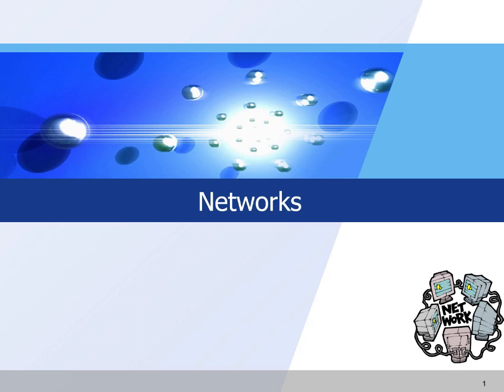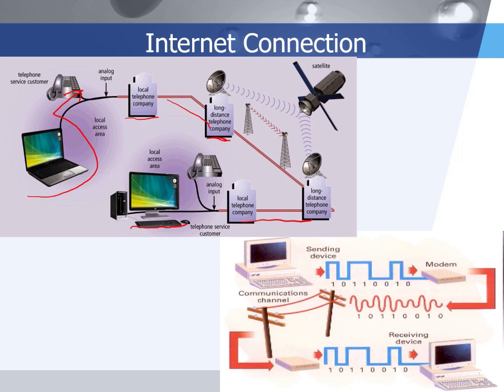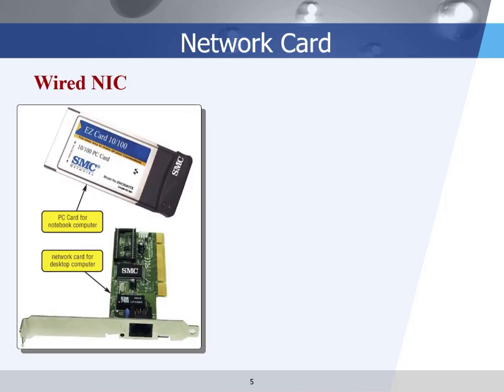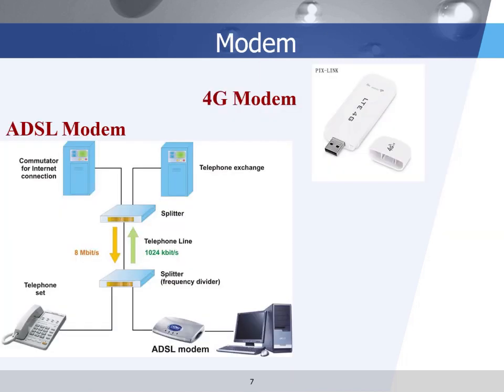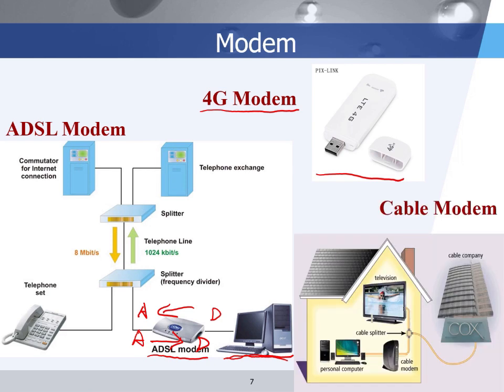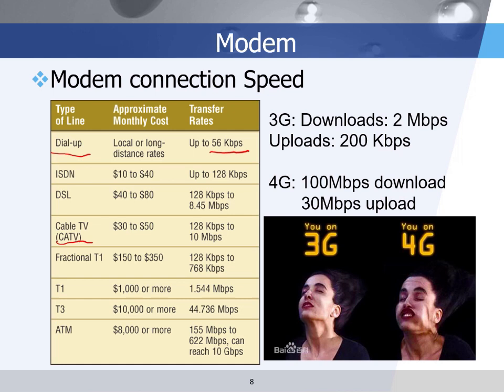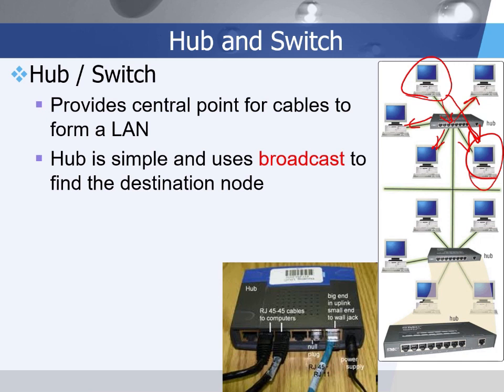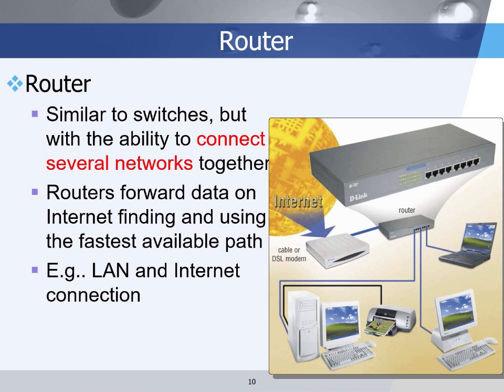Computer Fundamentals | Lecture 6-2